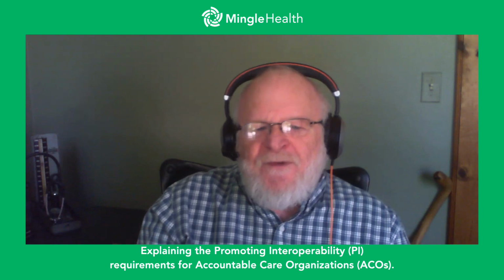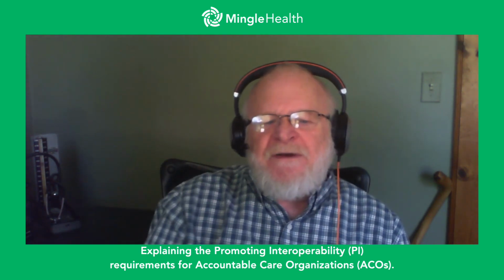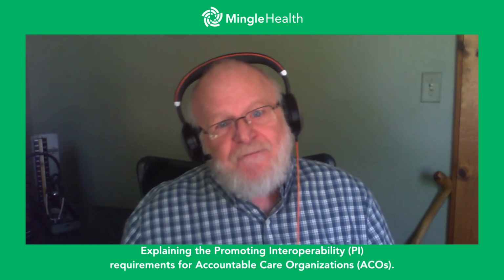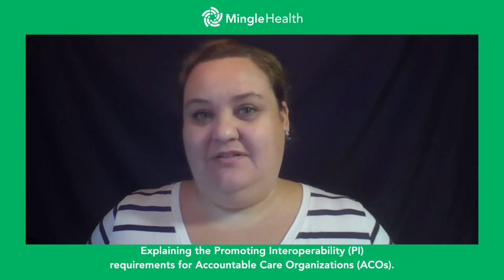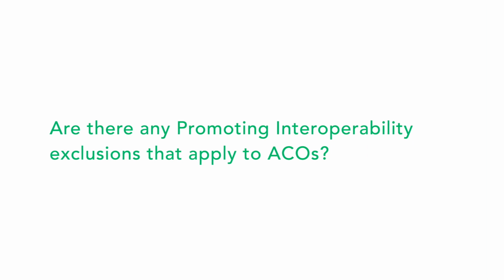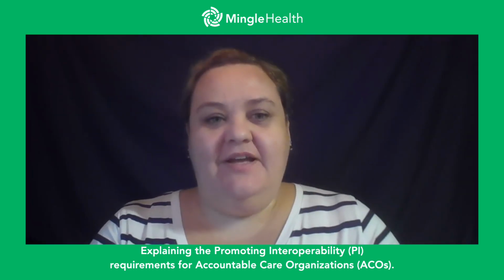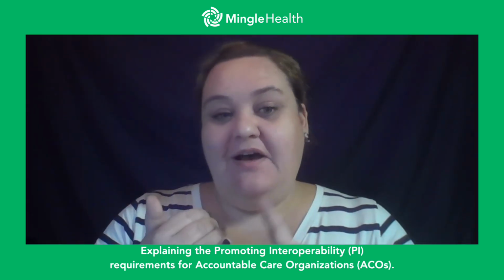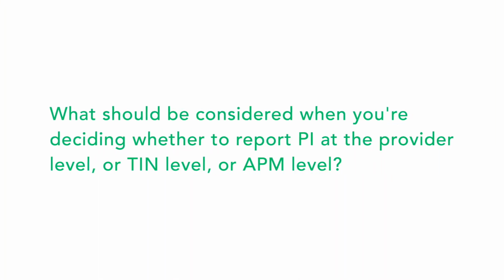Promoting Interoperability (PI) Requirements for ACOs Explained | Ask Dr. Mingle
In this episode, Dr. Dan Mingle and Brigid Whitney-Gallagher discuss Promoting Interoperability requirements for ACOs and providers in Medicare's Advanced Alternative Payment Models (APMs).

If you have a question for Dr. Mingle, please leave it in the comments below!